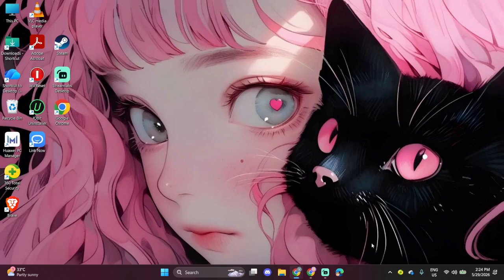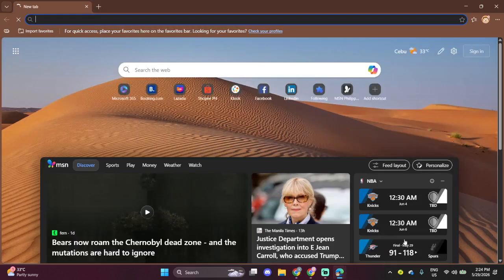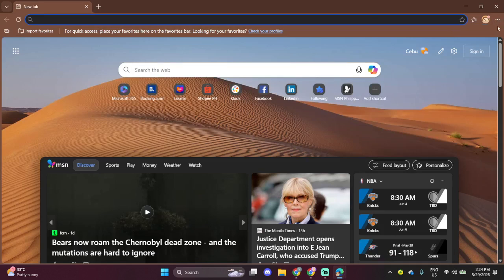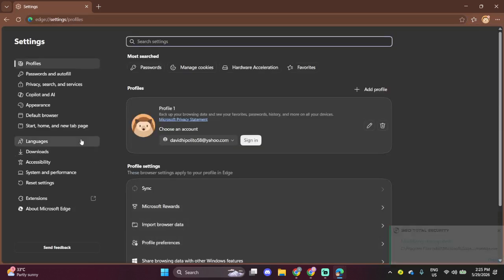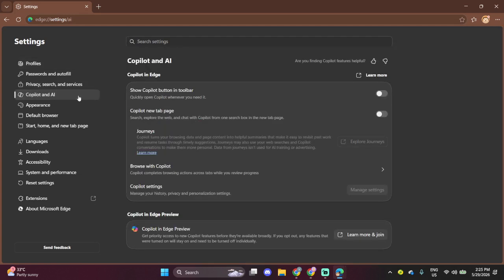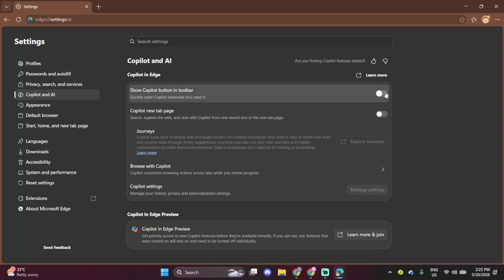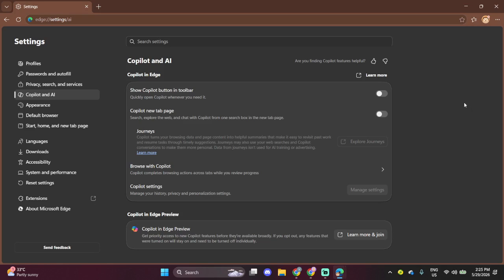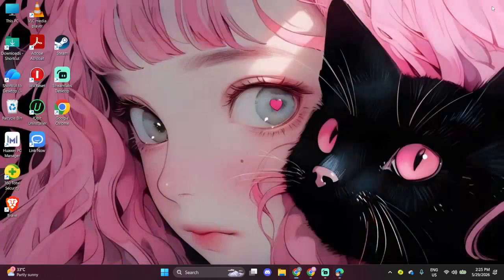How To Disable Copilot AI in Microsoft Edge (Windows 11 Tutorial 2026)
Learn how to disable Copilot AI in Microsoft Edge on Windows 11 with this simple step-by-step tutorial. This guide explains how to remove or turn off Copilot features, customize browser settings, and create a cleaner browsing experience.

Perfect for users who prefer a more traditional Microsoft Edge interface.